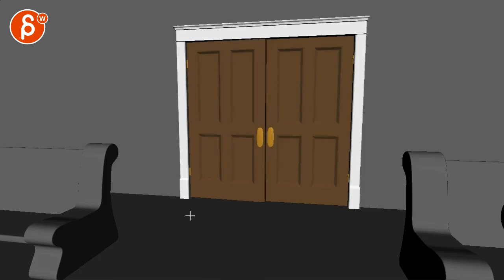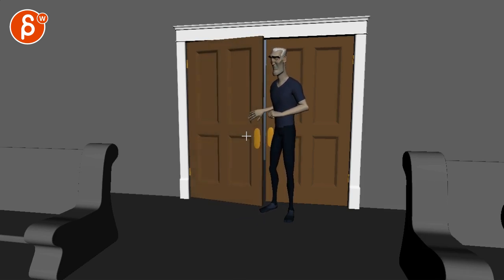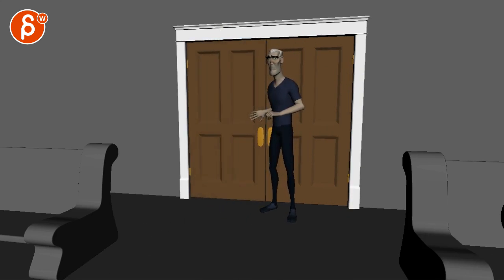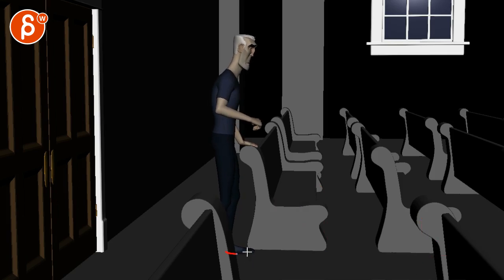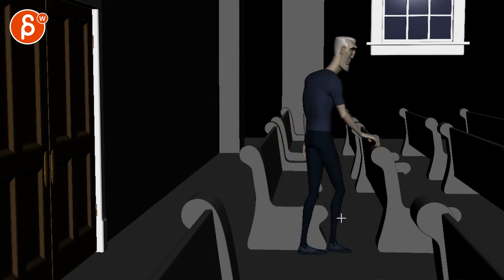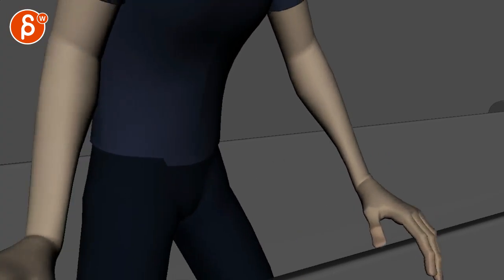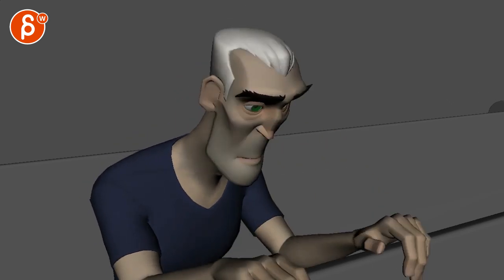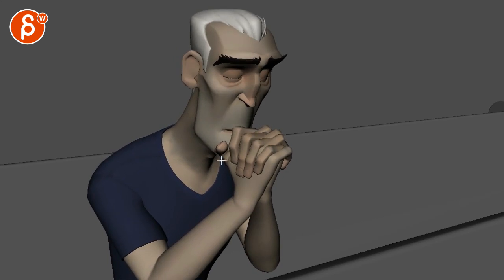Animation Workshop Jose Molina #17 (2017)